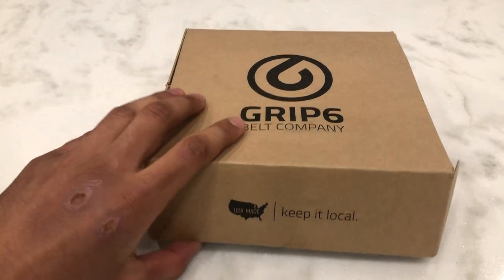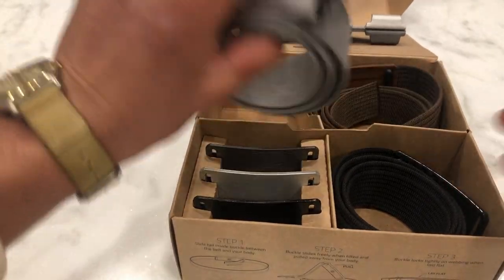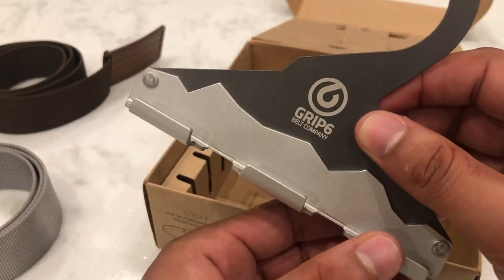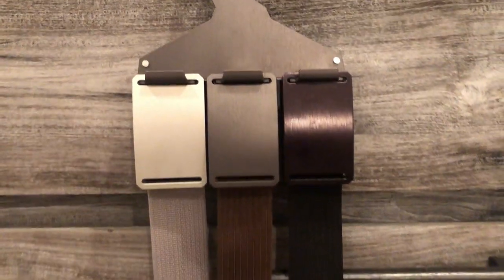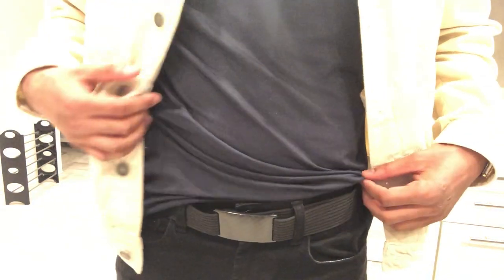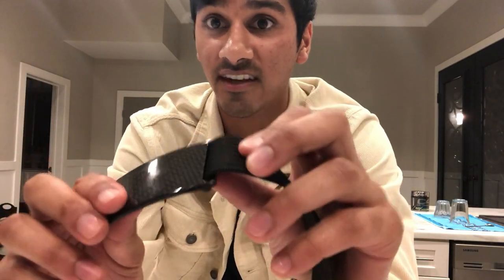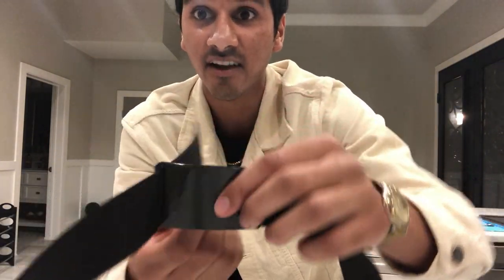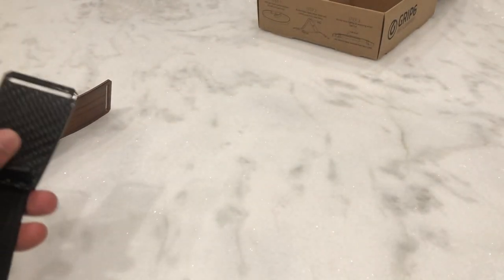Grip6 Belt Review: Men's Premium Pack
▼ MUSIC CREDIT ▼
Track: "Care" - Chill Freestyle Type Beat | Rap Instrumental | Con